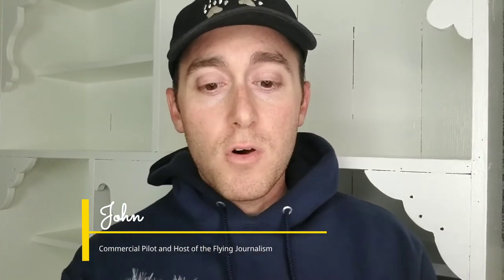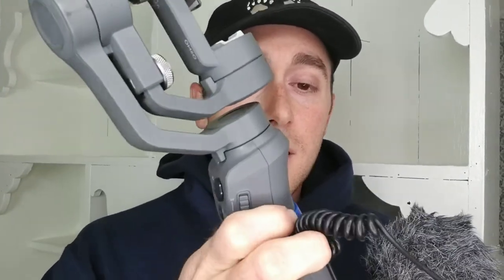Movo VXR10 microphone, is it worth buying?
check out this movo vxr10 microphone. Find out the pros and cons. PROBLEM IS THE CLICKING SOUND! What can you do about it? Where is the clicking sound coming from? How to avoid it? Is this really the best smartphone microphone, I think not.

In this episode, I test the MOVO​ VXR10 microphone​ indoors to see how it performs. This is a microphone that I often use for vlogging​ because it is compact, has decent sound, and easily fits on the gimbal. PLEASE NOTE though, all the audio in this Movo VXR10 review episode is RAW and has deliberately had no post work done on it. I want you to hear the sound in its original RAW state.